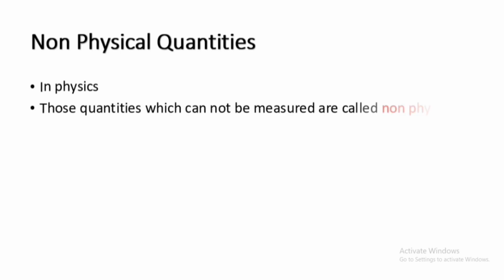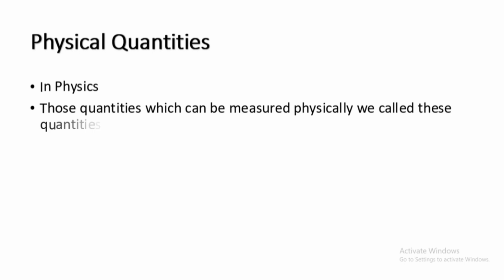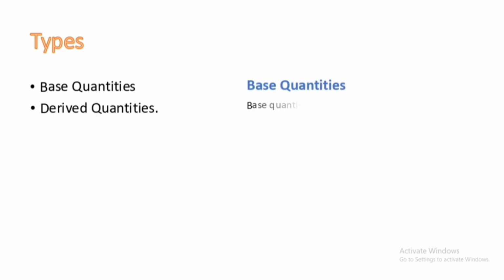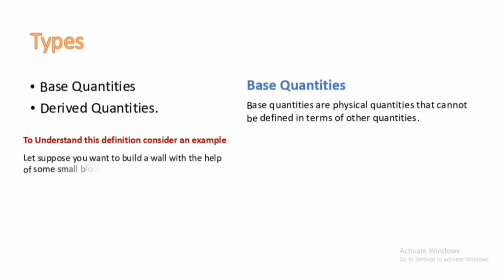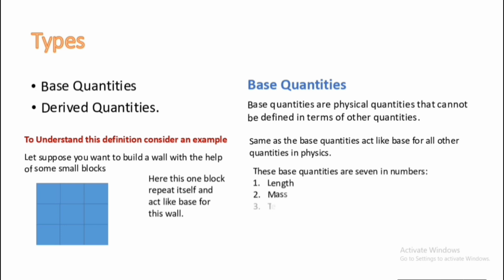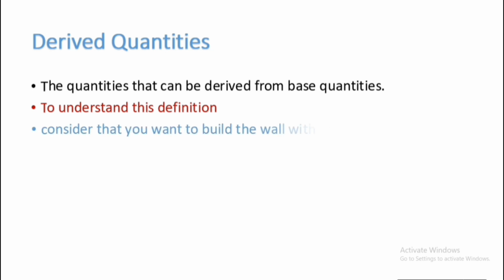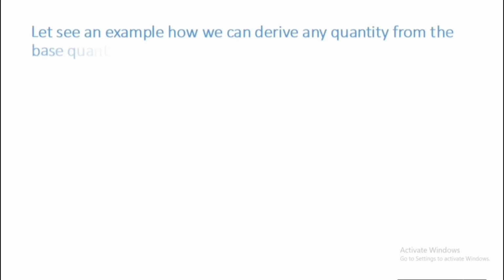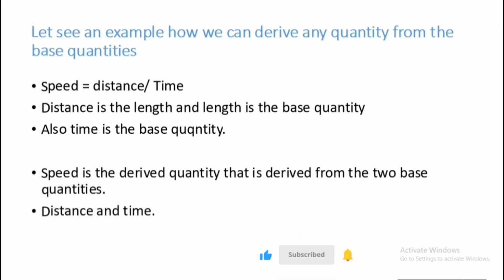What are Physical Quantities? | Base Quantities | Derived Quantities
Educate-With-HB

In this video you will learn about Physical Quantities.
Base Physical Quantities
Derived Physical Quantities any quantity using base quantities.
How can we derive any quantity using base quantities
Class 9 Physics Course

Physics,
Chemistry,
Biology,
Earth Sciences,
Mathematics. and
General Knowledge